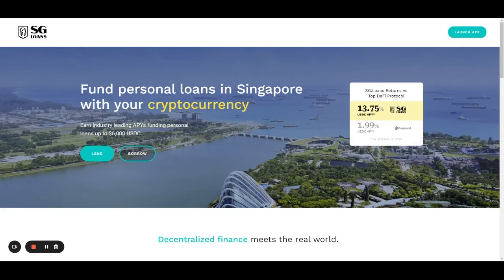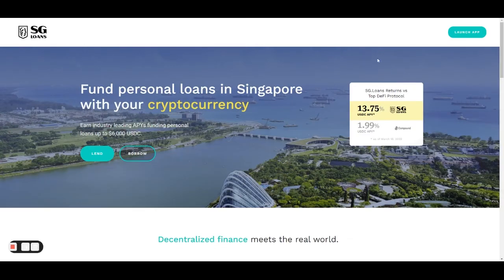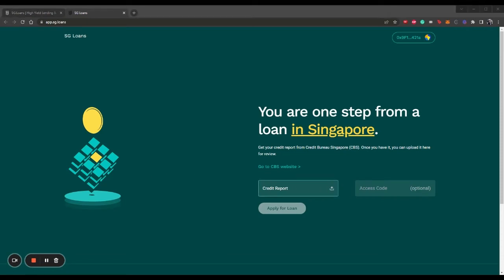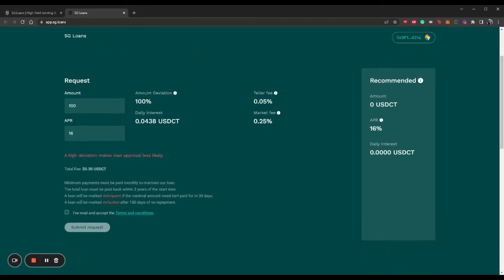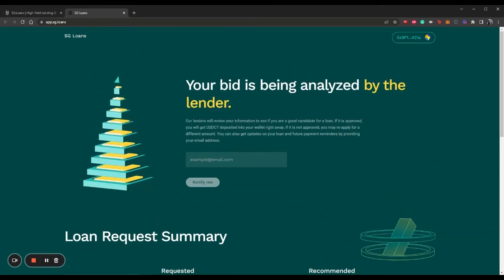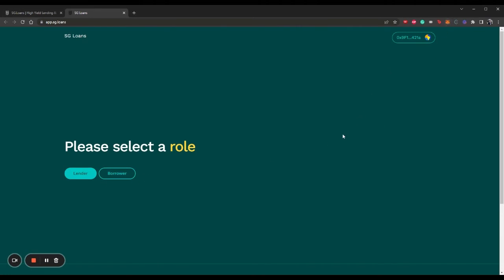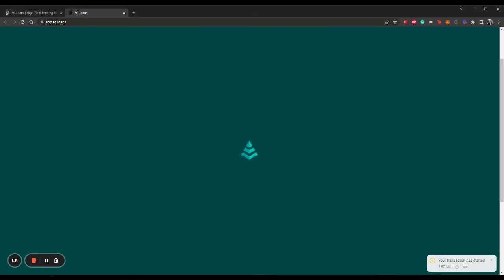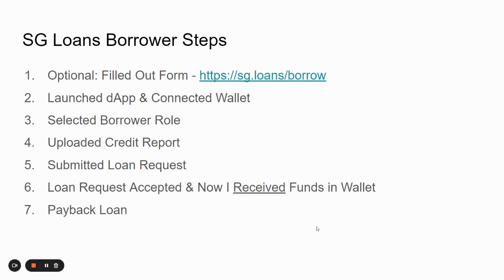How to Borrow an Uncollateralized Crypto Loan in Singapore with SG Loans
SG.Loans tutorial - How to use SG Loans as a borrower, how to access the dApp, how to submit a loan request, and how to repay your crypto loan.

SG Loans is available to borrowers that are residents of Singapore

⌚ TIMESTAMPS:

0:00 Intro
0:09 Borrowers outside of Singapore
0:52 Launching SG Loans dApp
1:19 Connecting Wallet & Selecting Role
1:38 Uploading Credit Report
1:57 Applying for Loan
2:06 Borrower Dashboard
2:30 Submitting a Loan Request
3:22 Loan Request Summary
4:10 Reviewing the Accepted Loan Request
4:36 Making a Loan Payment
5:23 Recap